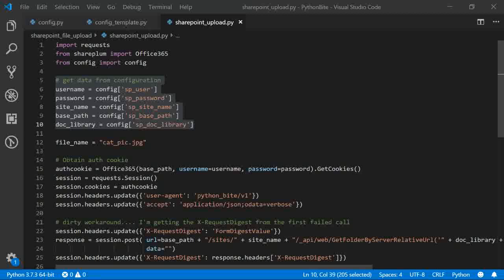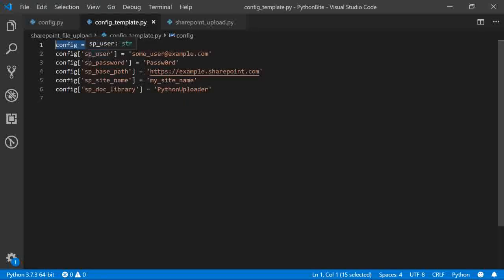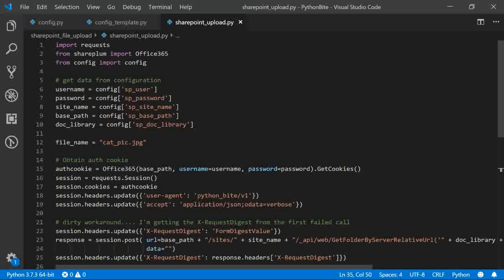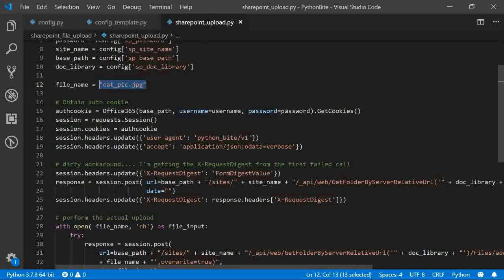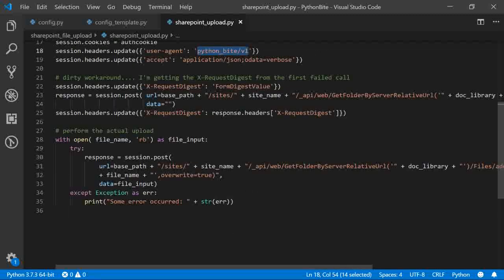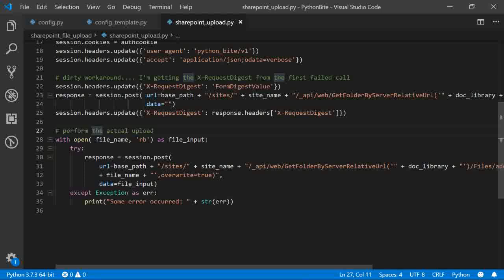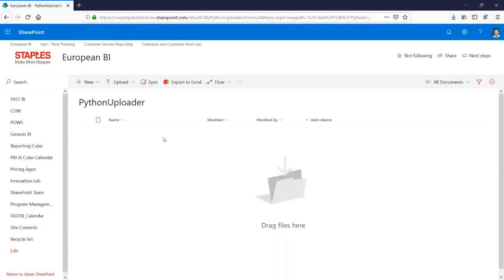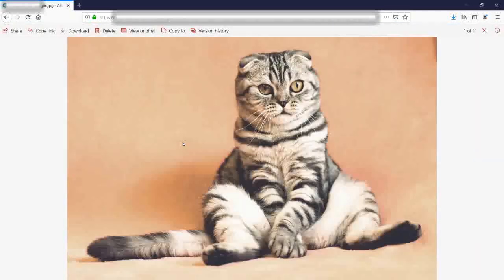Python Bite - upload file to Sharepoint Online with Python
In this video, I"m showing how to upload a file to SharePoint Online using Python.